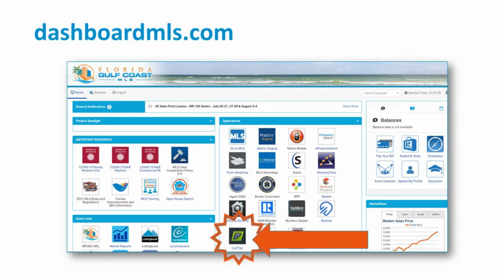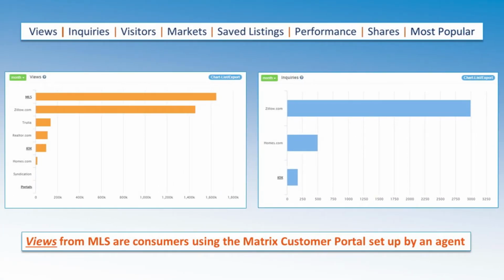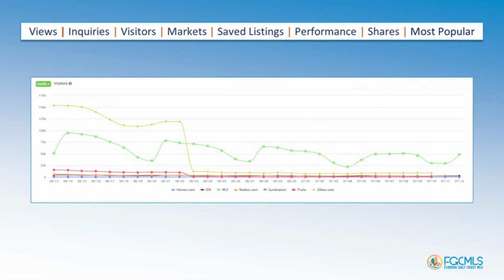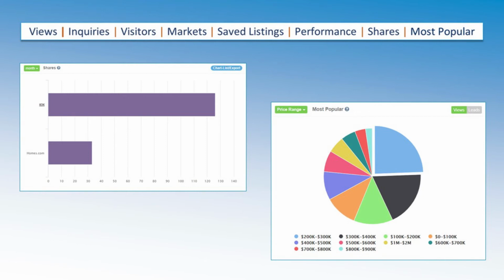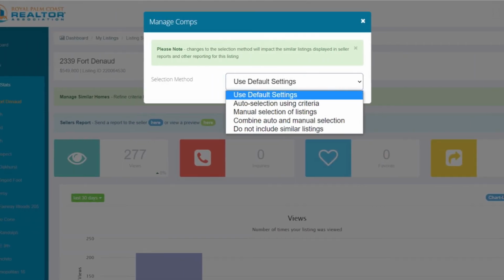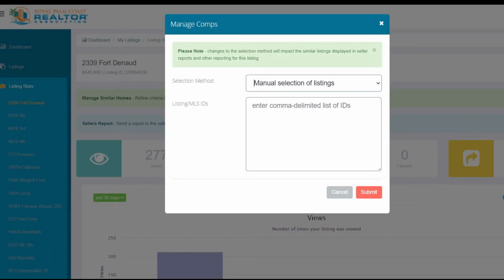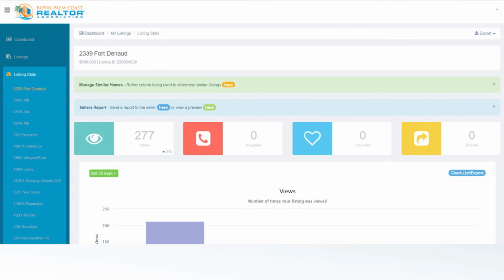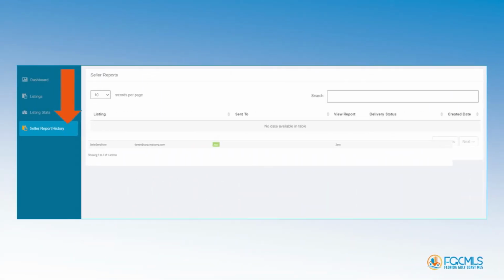ListTrac - Overview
ListTrac provides online activity reporting for real estate brokers and agents offering unbiased, actionable marketing intelligence in one place to help guide listing campaigns. Brokers and agents can keep a pulse on the performance of their listings with metrics including listing views, leads, shares, and favorites captured from major portals, broker sites, and the MLS while keeping sellers informed with a weekly, bi-weekly, or monthly report showing how their listing is performing online.
This video provides a summary overview of ListTrac's features.  For a more in-depth course, RPCRA members may login to FGCMLS and register for the full class.